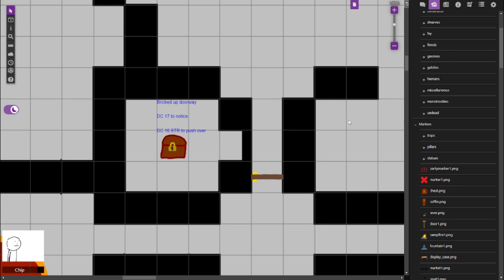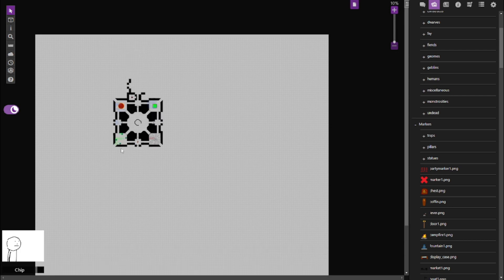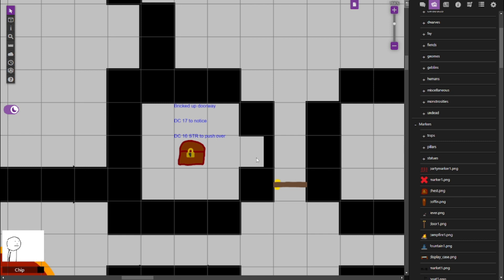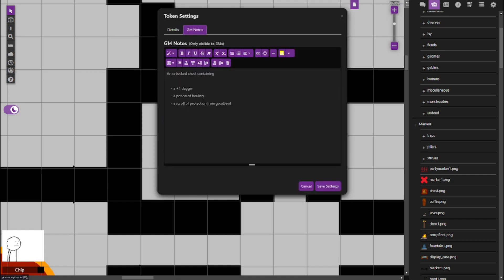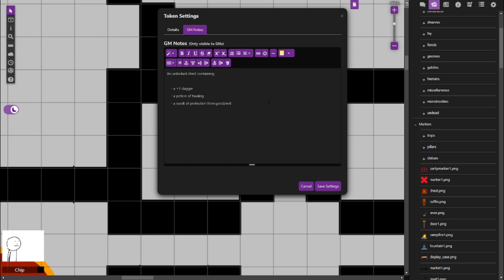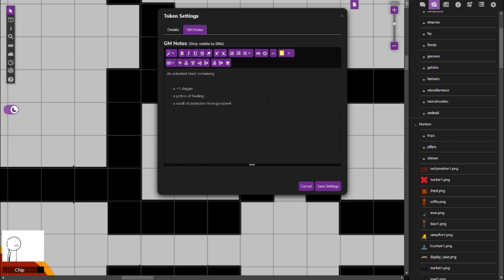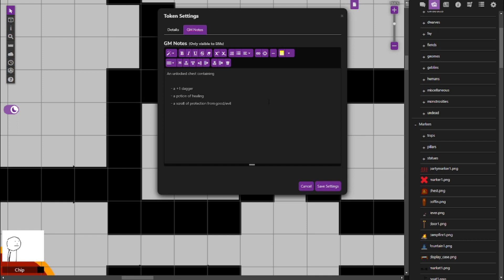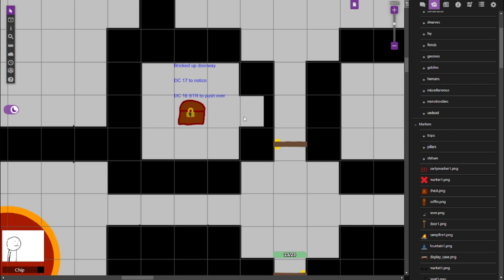Dungeon23: Day 100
Day 100 of 365 of the Dungeon23 OSR challenge.